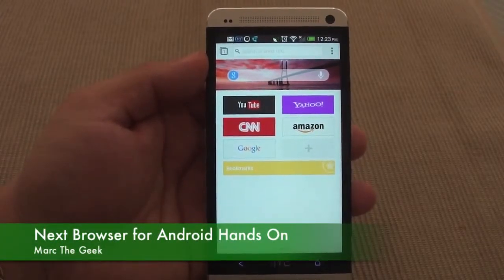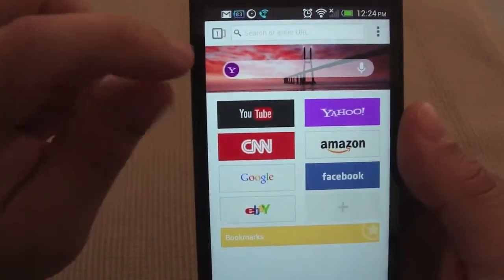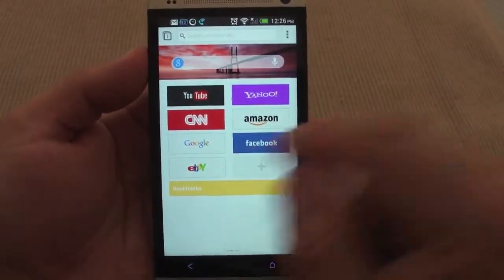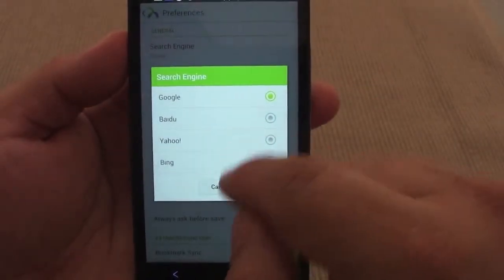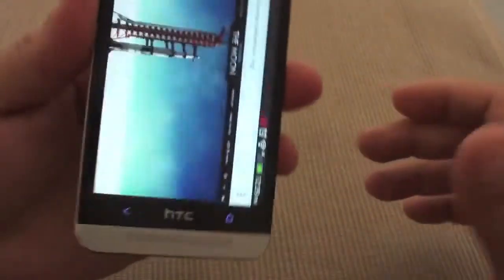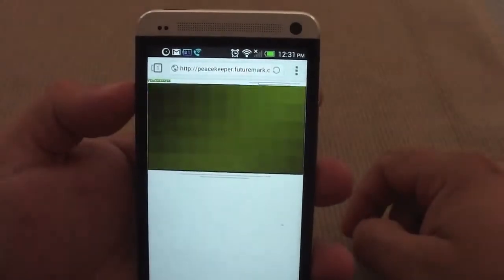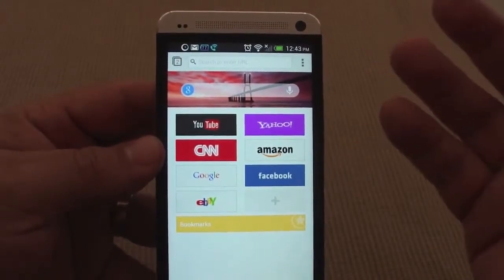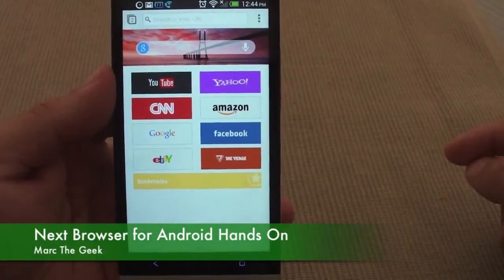Tüm Özellikler Bir Arada Toplayan Tarayıcı, Next Teknolap.com